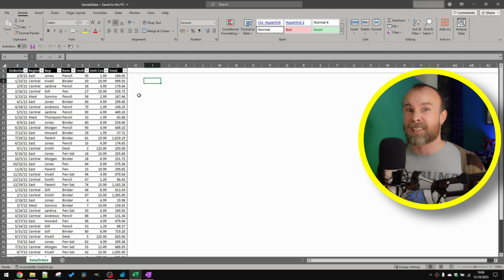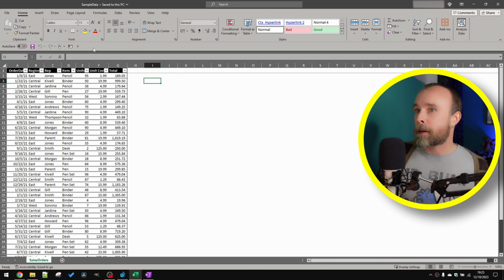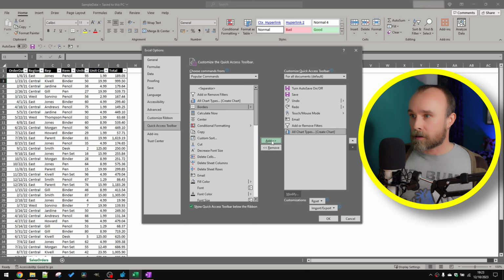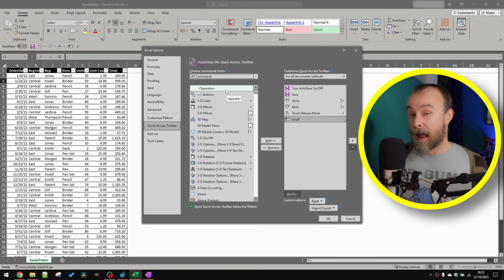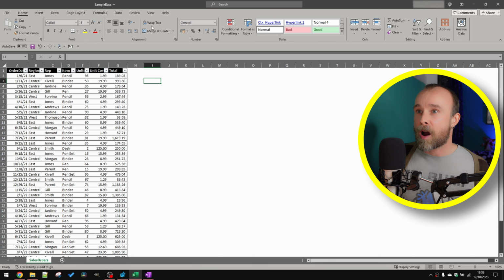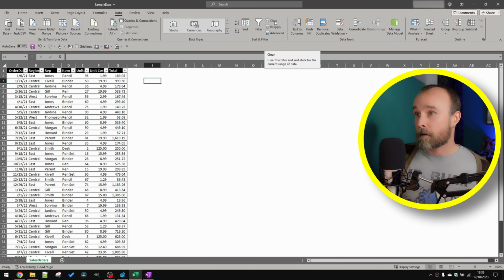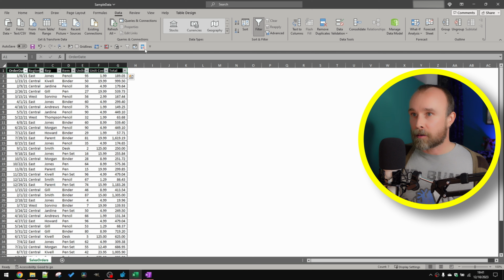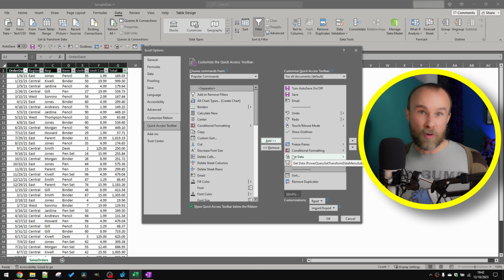Boost Excel Productivity With The Awesome Quick Access Toolbar!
Ever feel like there's something extremely helpful and obvious staring at you right in the face? Well, that's how I feel about the Excel Quick Access Toolbar 🤩 In my professional opinion not enough users take advantage of this super useful and often overlooked feature. It's really easy to use and customize, and can save you a tonne of time! What's there not to like? Watch this video to see what I'm waffling on about...

Another cool tip which I discuss briefly in this video, so here's the link if you want to watch it in full

Melvin
x